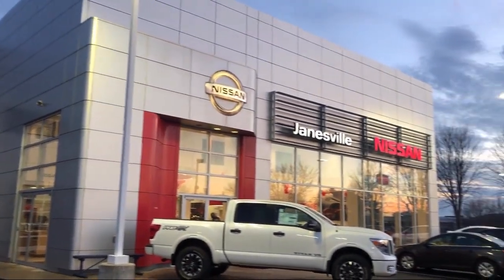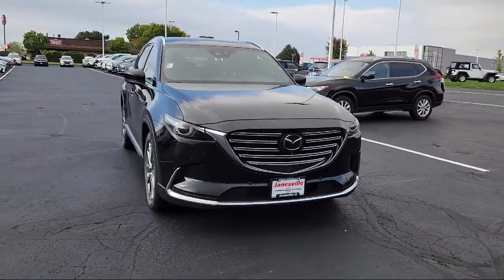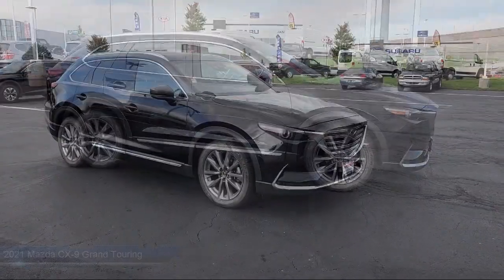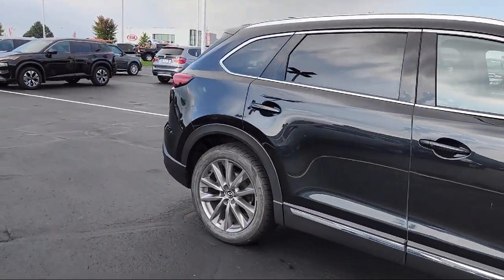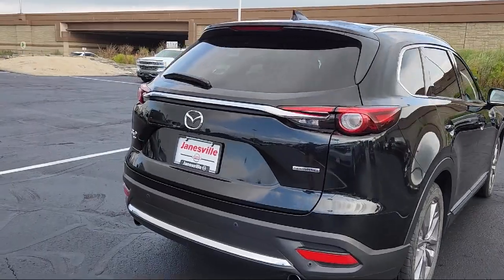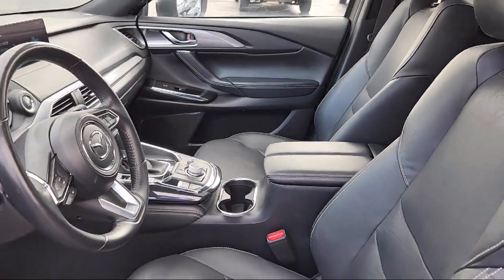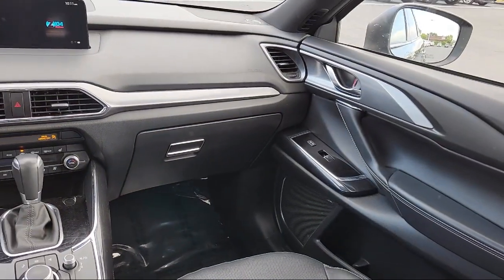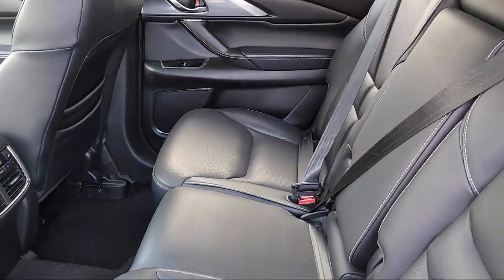2021 Mazda CX-9 Grand Touring Janesville Milwaukee Madison Beloit Rockford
2021 Mazda CX-9 Grand Touring Stock Number: P28690 Vin:JM3TCBDY9M0516208.

Janesville Nissan
2627 Morse Street